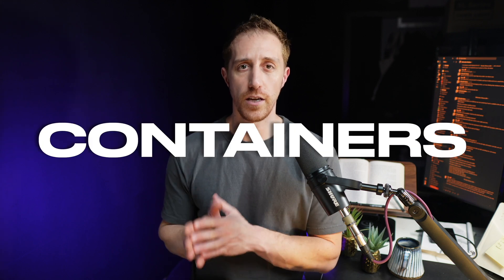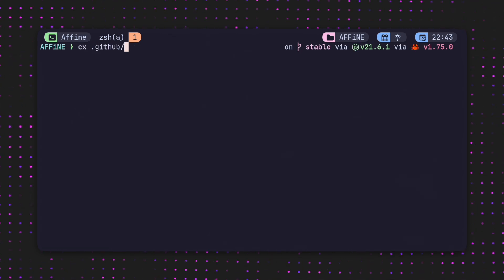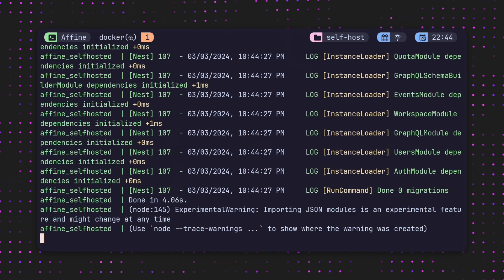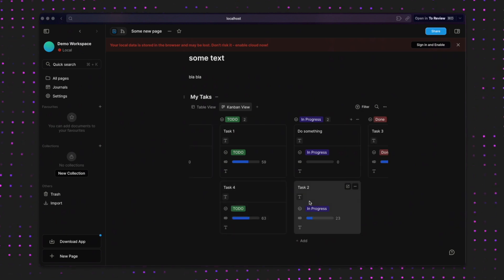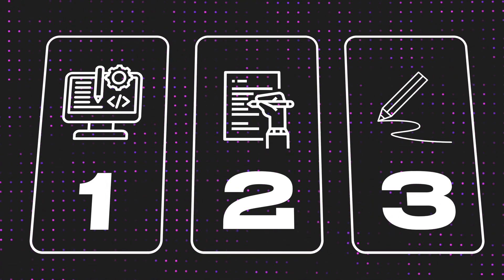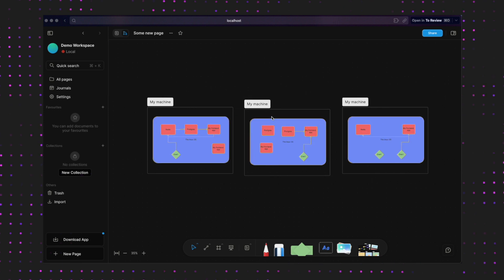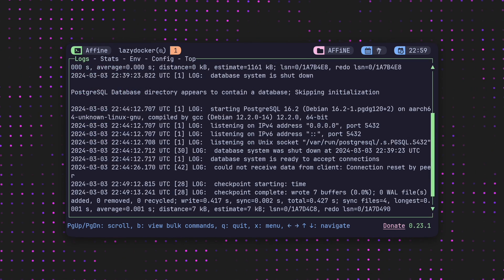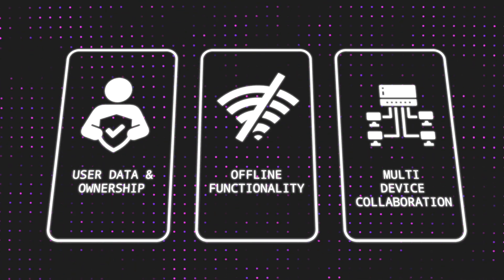Deploy Your Own Productivity System Using Containers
In this video, we explore AFFiNE, a local-first platform that empowers users with complete control over their data while providing rich editing features for managing knowledge. Highlights of AFFiNE include its seamless offline collaborative editing capabilities, a user-friendly interface for creating and organizing content, and the option to sync files online through AFFiNE Cloud for greater accessibility and collaboration.
I cover that explaining the use of local containers to create the deployment while using docker compose, lazy docker and other useful tricks I run locally for productive container usage.

⏱ Timestamps
00:00 - Intro
01:00 - Using Docker to deploy Affine
03:42 - What is Affine
05:07 - Excalidraw
05:30 - Philosophy and Contianers
07:17 - Lazy Docker